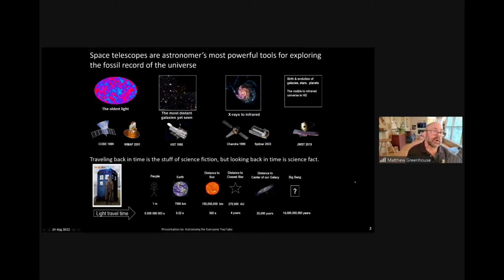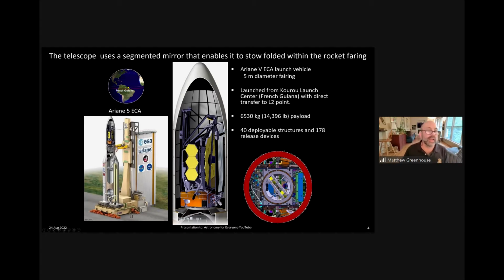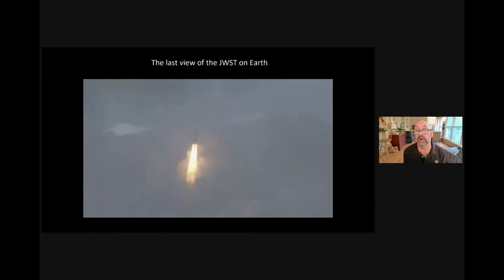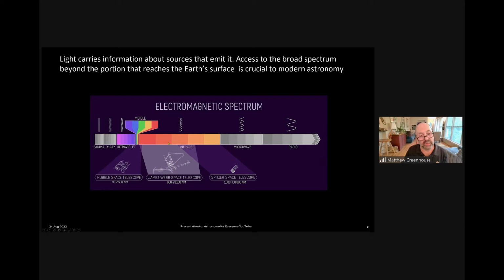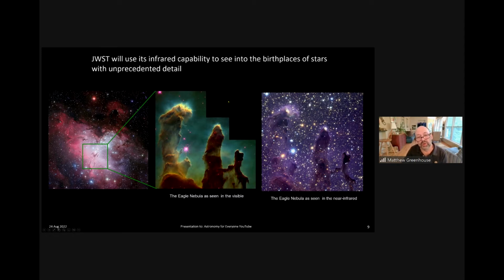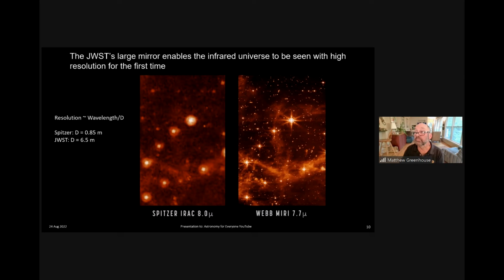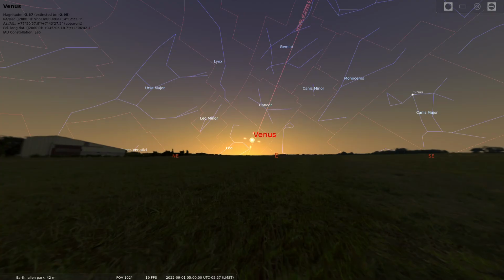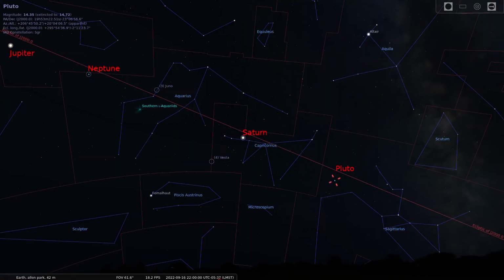James Webb Space Telescope Update - Astronomy For Everyone - 159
This episode covers the latest news and images from the James Webb Space Telescope with NASA Astronomer  and JWST Project Scientist Dr. Mathew Greenhouse.